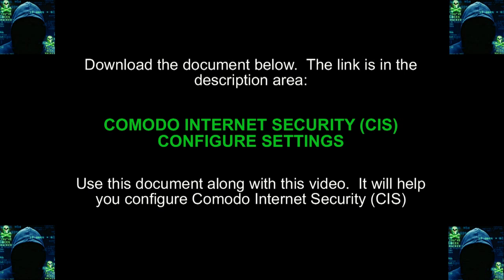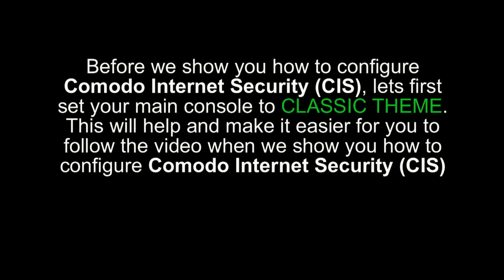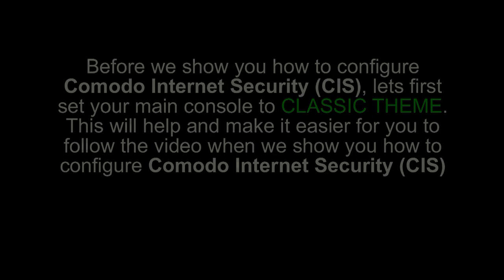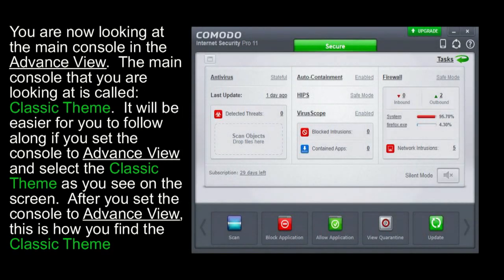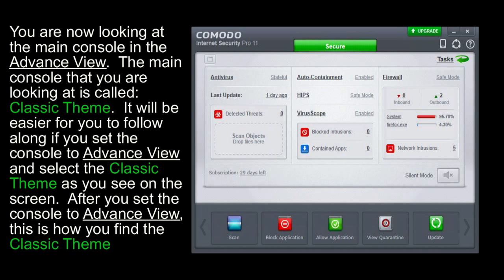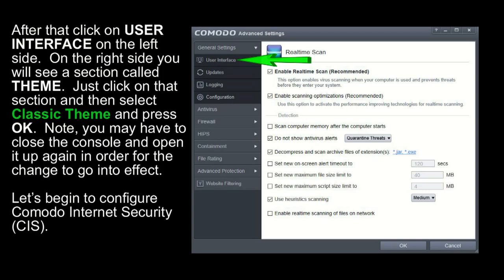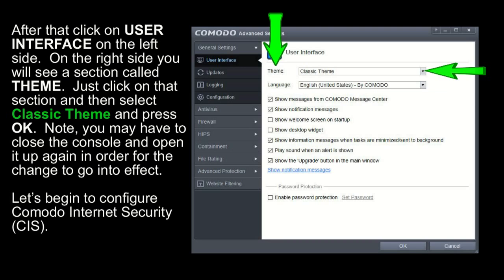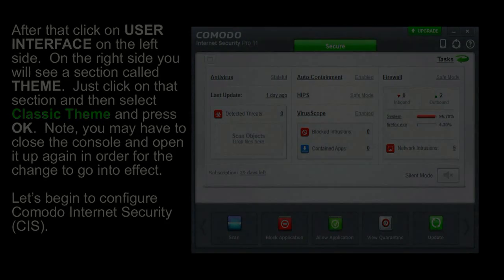How To Configure Comodo Internet Security (CIS) To Counter Hackers Spy Programs Viruses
Download the Comodo Internet Security (CIS) latest version, free fully functional 30 days.  It has a built in antivirus, antispyware, firewall.